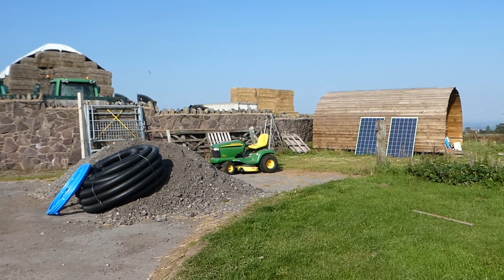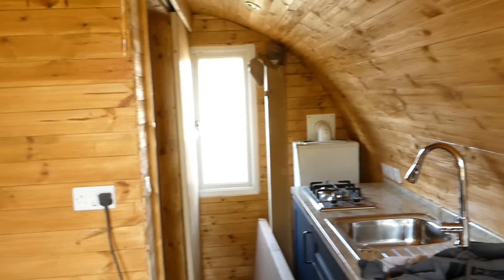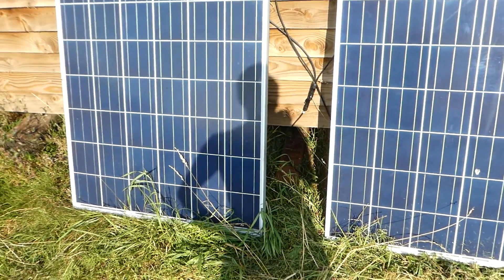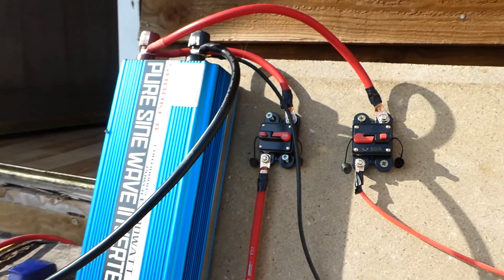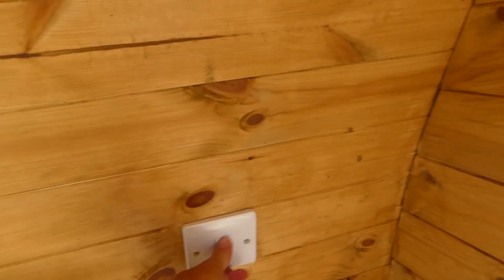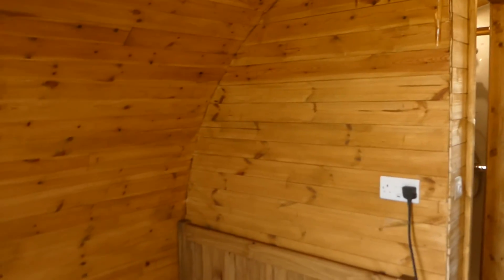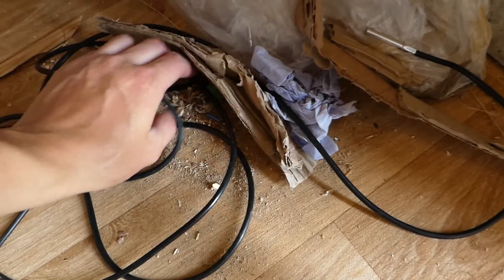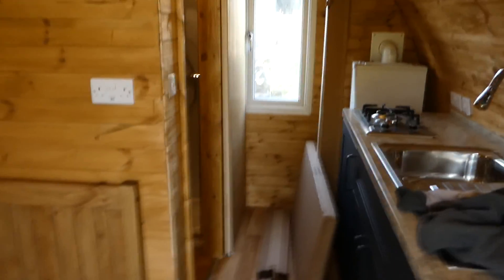Building a Glamping Pod - Part 16 | DIY 500W Solar Power!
The system includes a 2KW (4KW peak ) Inverter, 60 mAh MPPT solar charge controller, two 260W solar panels with MC4 connectors and a knackered old electric fence battery for testing purposes!

Now that electricity is out the way, our next stage will be working on the water supply and portable septic tank to become a moveable off grid tiny home!